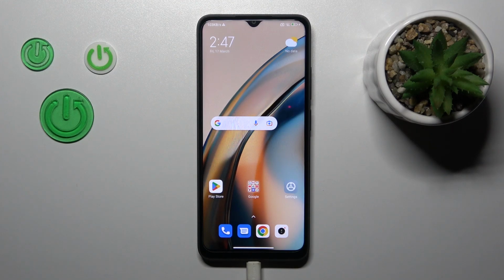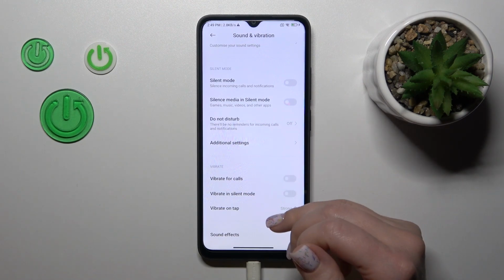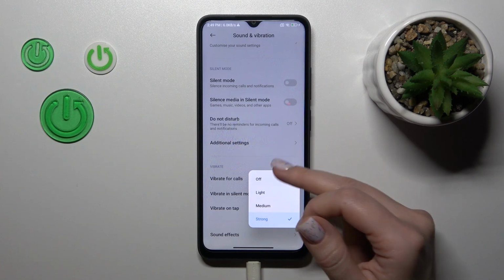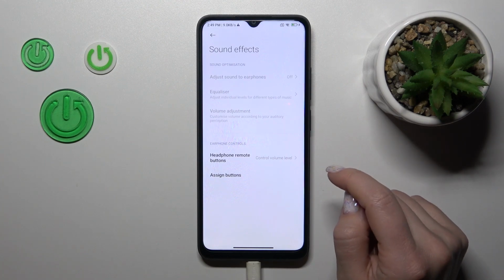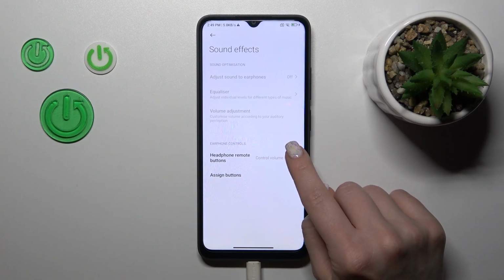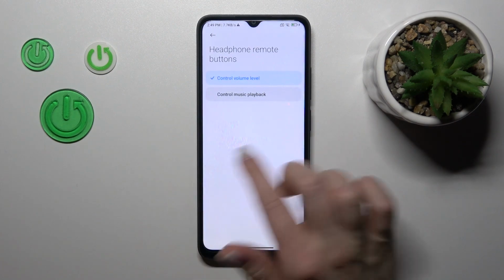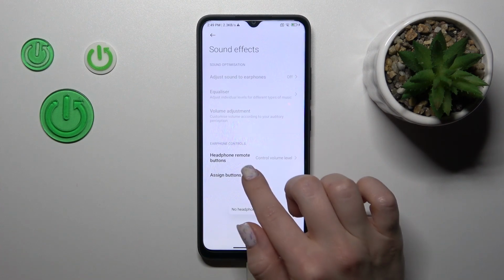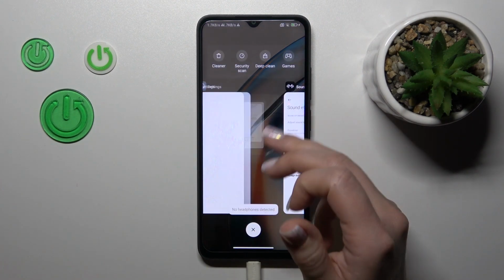How to Find & Manage Sound Settings on a POCO C50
In this YouTube tutorial, you will learn how to enter and change the sound preferences on your POCO C50. There are several sound settings on your phone that you can customize to suit your preferences. First, navigate to the "Settings" app on your home screen. From there, select "Sound and vibration" to access the sound settings menu. In this menu, you can adjust the volume of your ringtones, notifications, and alarms, as well as the sound mode of your device. You can choose between silent, vibrate, and ring modes. Additionally, you can customize your ringtone and notification sound by selecting from the pre-installed options or by choosing a sound file from your phone's storage. You can also adjust the sound balance, equalizer settings, and other advanced sound features to enhance your audio experience. This tutorial will help you easily navigate the sound settings on your POCO C50, allowing you to customize your sound preferences and optimize your audio experience.

How to configure audio settings on a POCO C50? How to enter the sound and vibration settings on a POCO C50? How to manage the sound options on a POCO C50? How to change the sound preferences on a POCO C50? How to set up the sound settings on a POCO C50?